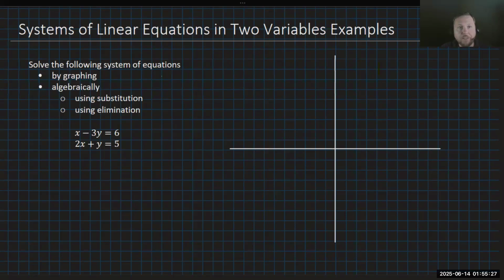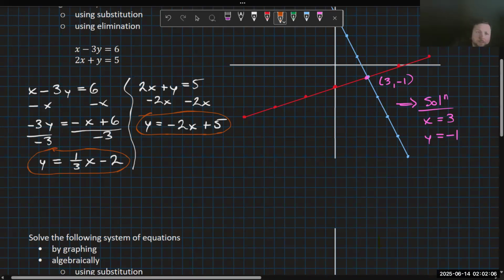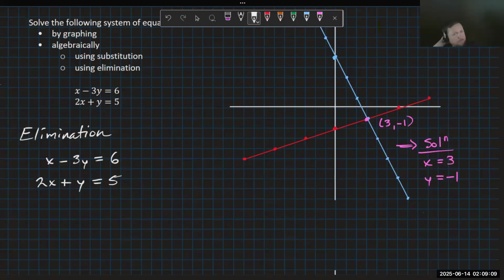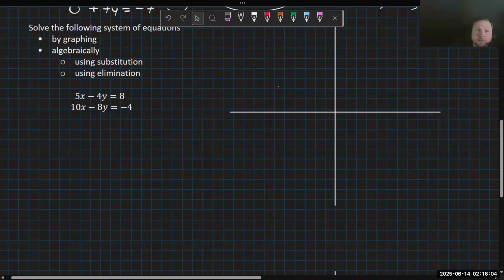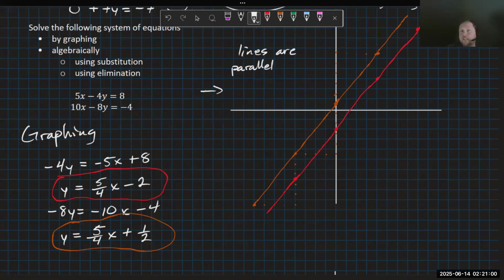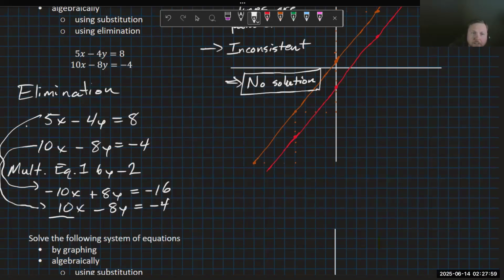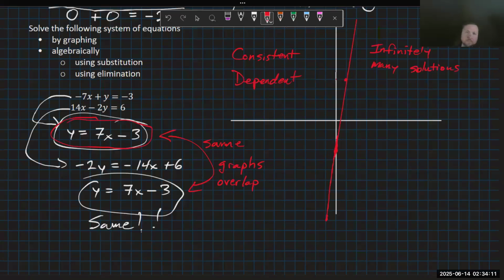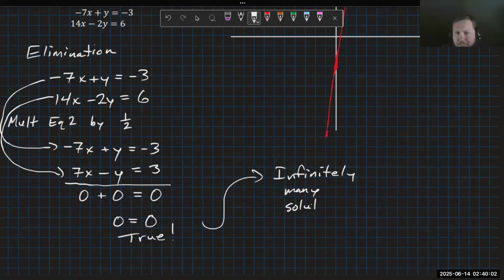Systems of Linear Equations in Two Variables Examples